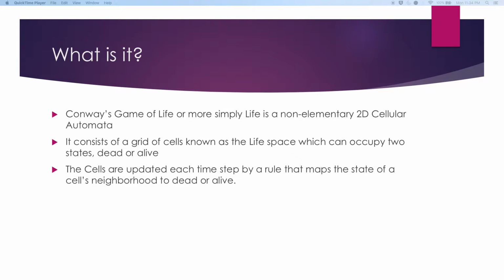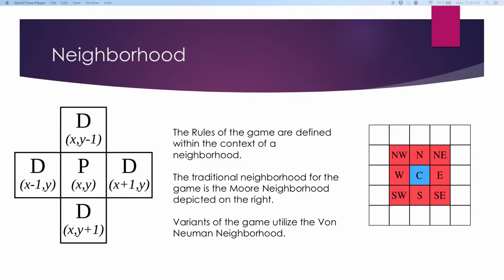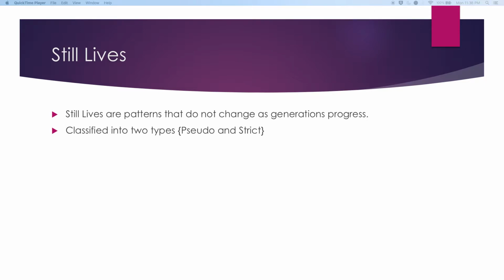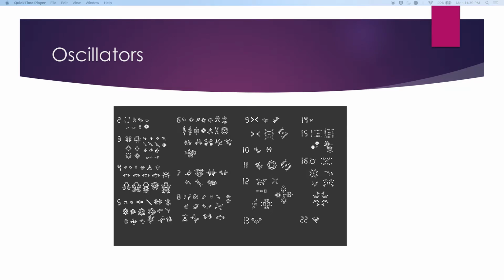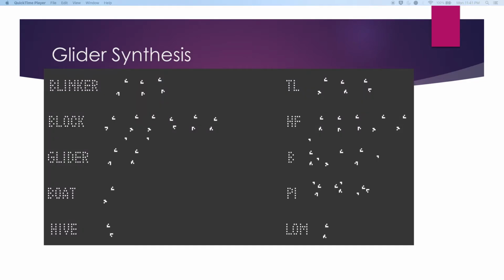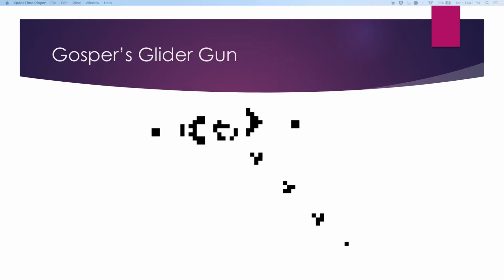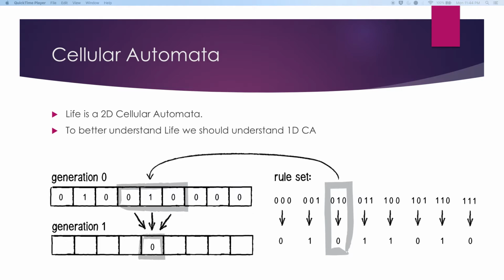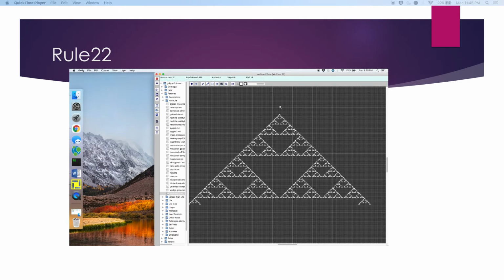Math Seminar Presentation : Conway's Game of Life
This presentation is for the completion of the Math Seminar class at Rowan University. The topic of the presentation is Conway's Game of Life and Cellular Automata.